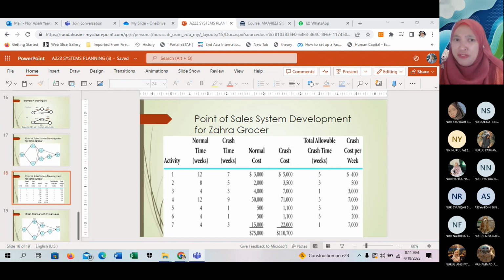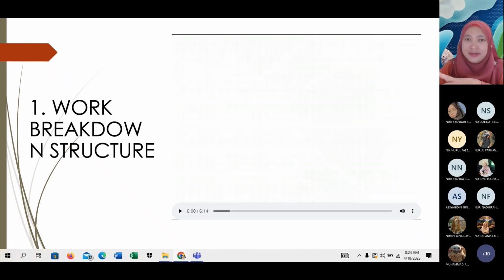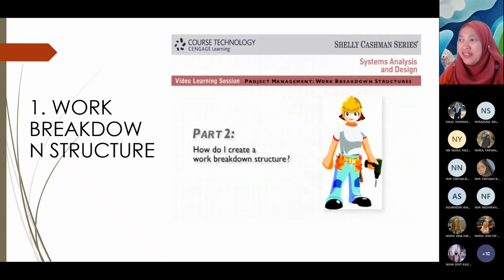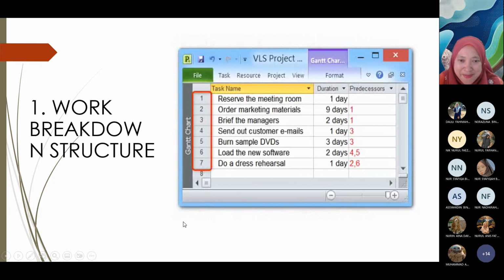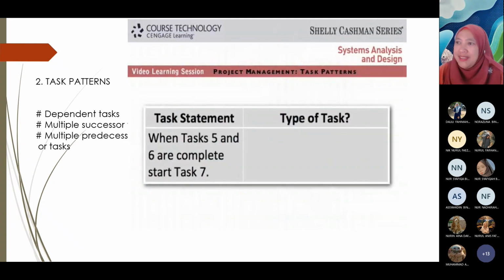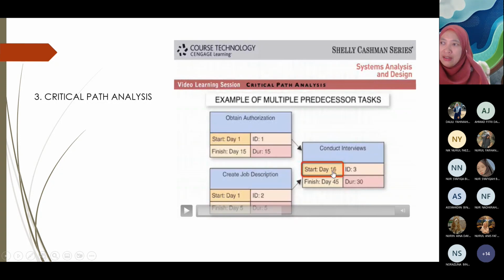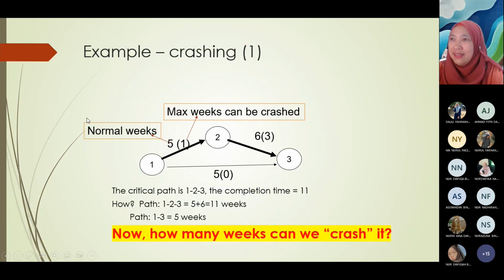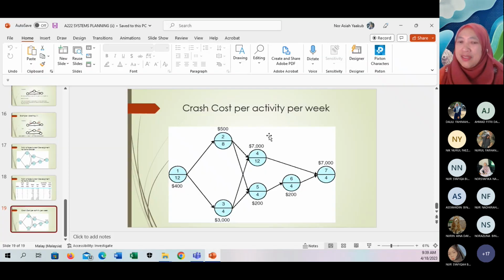Lecture week 4 Planning part 2 Meeting Recording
Live lecture for Accounting Information System II (system development)